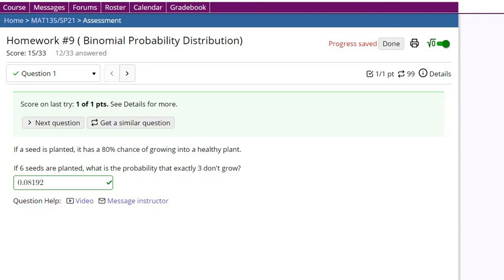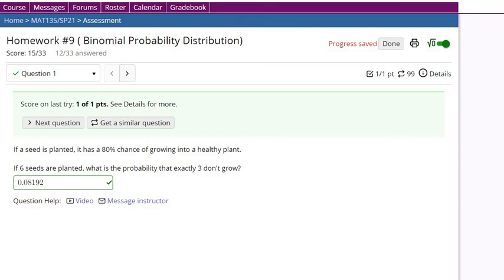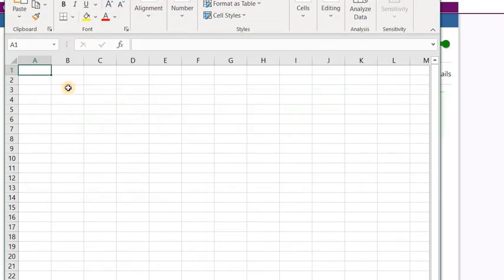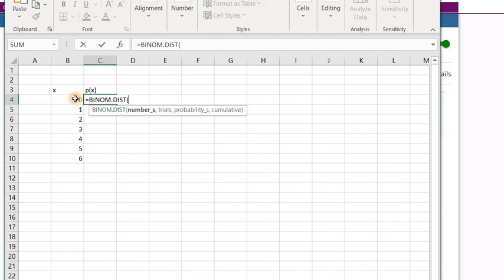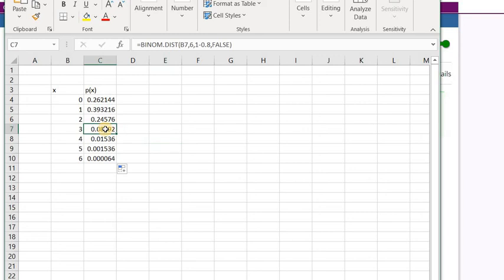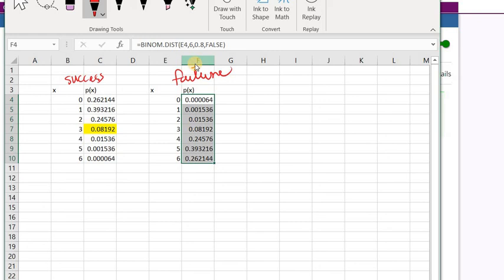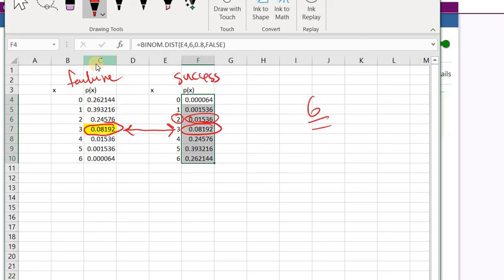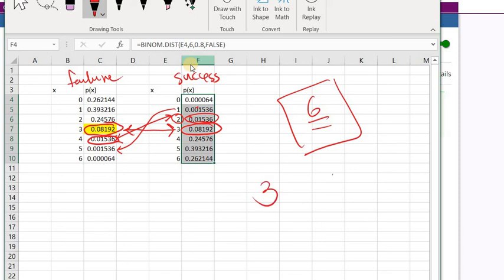Binomial Probability Distribution Example 4